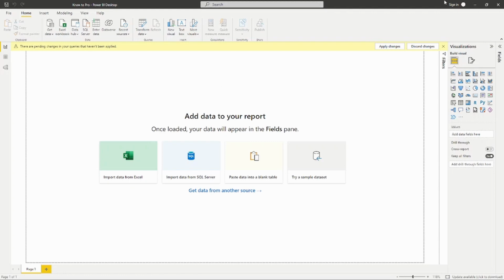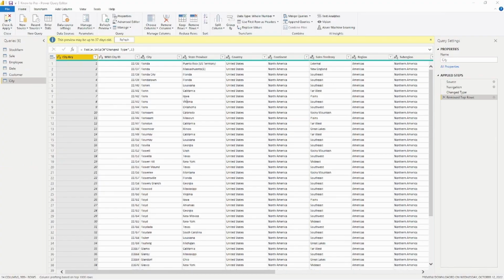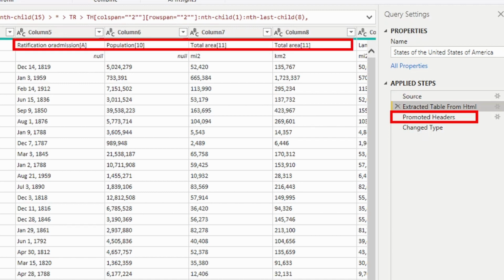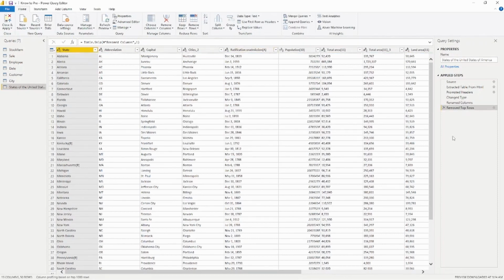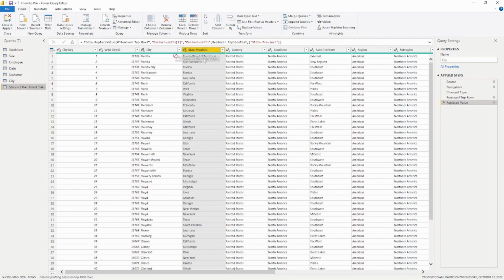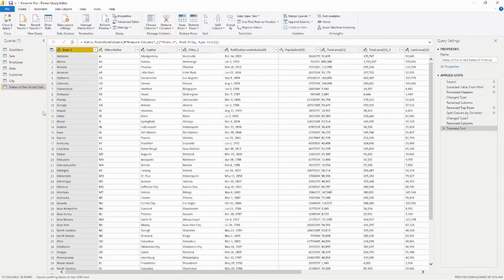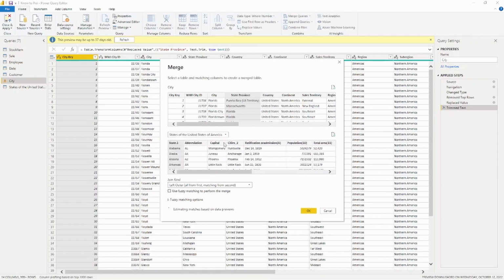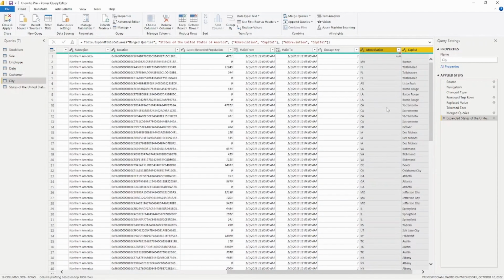Merge Queries (PBI Know to Pro Series Ep.8)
In this video I use the Merge UI in Power Query. A merge will be completed using the KEY column. This is a column that both tables share in common to relate data.